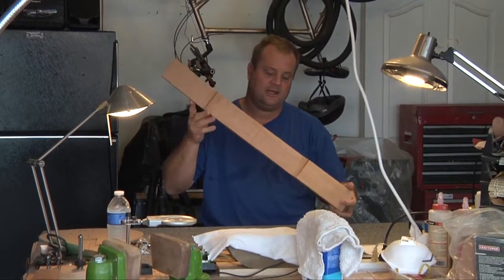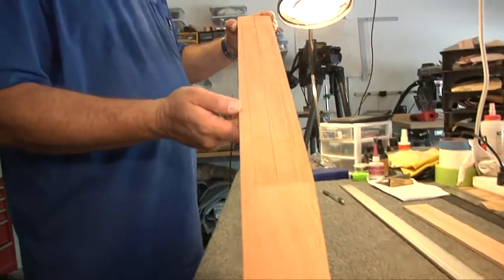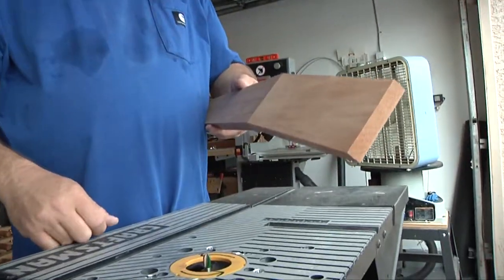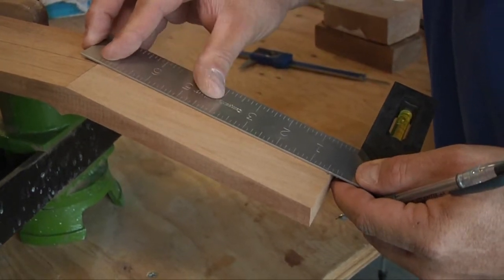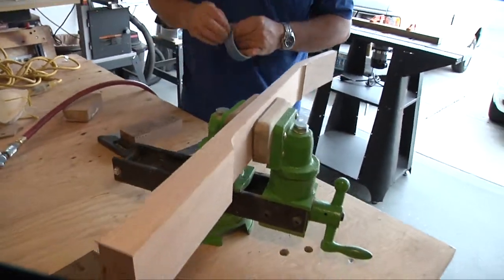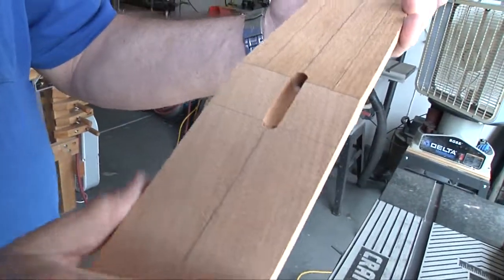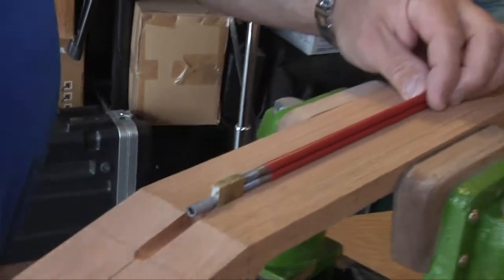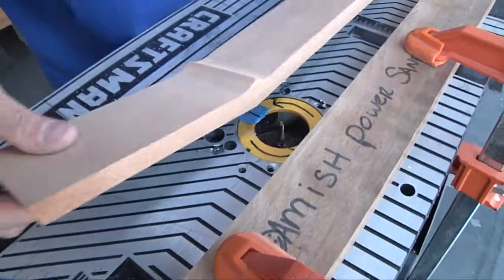Erics Guitar Garage-Ep3 Truss Rod Channel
Eric routs out the channel for the truss rod.